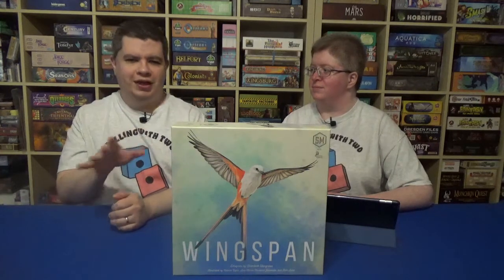Rolling With Two: Wingspan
Sarah and Will take a look at the board game Wingspan. How does it change for two players? Is it accessible? Watch to find out.

Chapters:
0:00 Introducing Wingspan
0:26 For Two Players
4:06 Accessibility
9:04 Conclusion